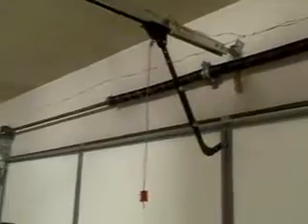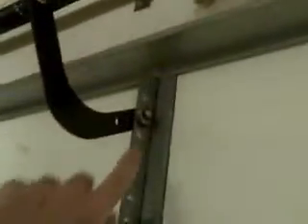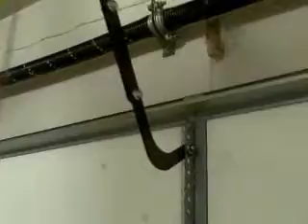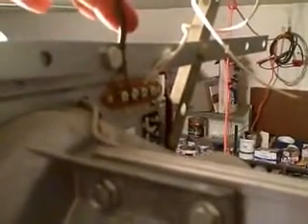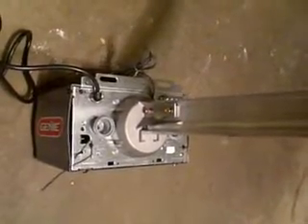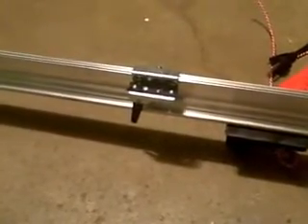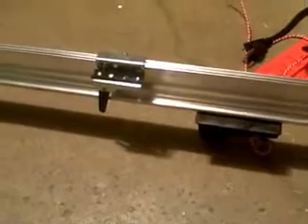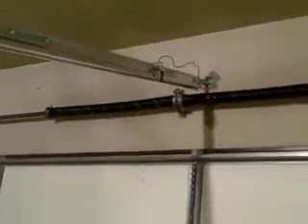How to Replace a Garage Door Opener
I show an overview of the steps to replace a garage door opener.